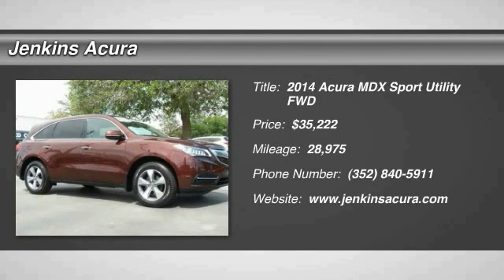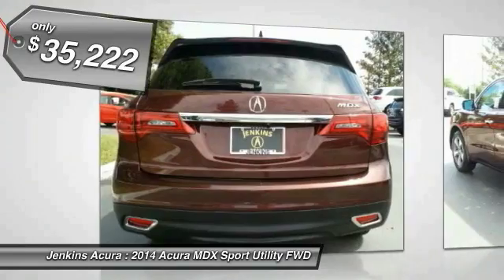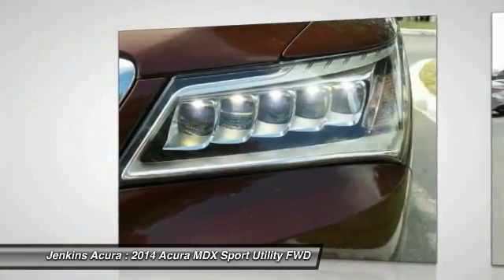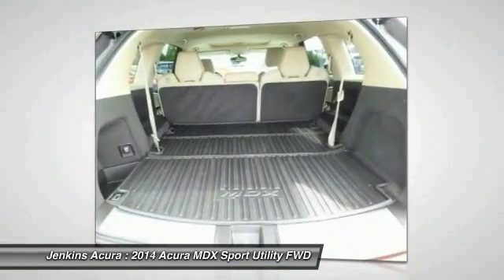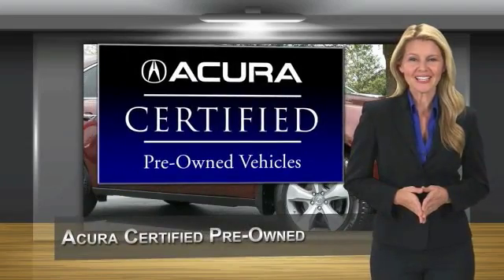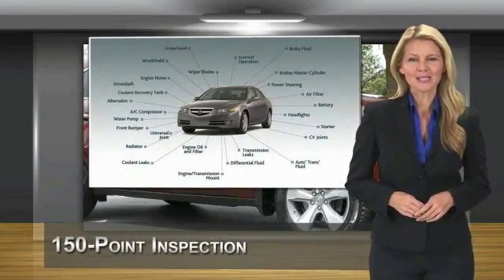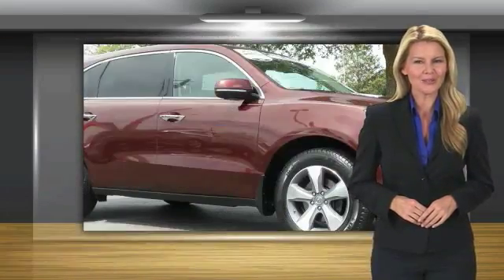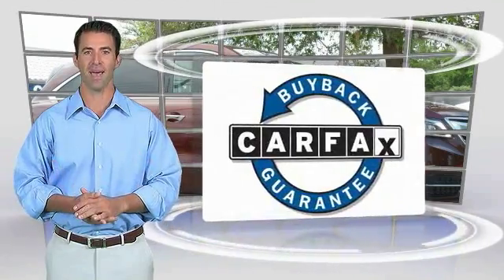2014 Acura MDX Ocala Florida A6650A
2014 Acura MDX 3.5L

Jenkins Acura
2025 SW College Road

Carfax One Owner - Carfax Guarantee, This 2014 Acura MDX 3.5L will sell fast New Battery, Tires Rotated & Balanced, New Engine Air Filter, New Cabin Air Filter, New Wiper Blades, Multi-Point Inspected, and Vehicle Detailed Backup Camera, Bluetooth, Leather Seats, Auto Climate Control, Multi-Point Inspection New Battery Satellite Radio, Multi-Zone Air Conditioning, Certified Please let us help you with Finding the ideal New, Used, or Certified vehicle.